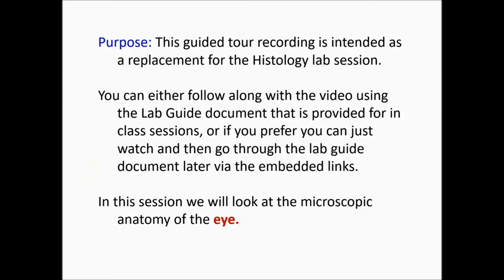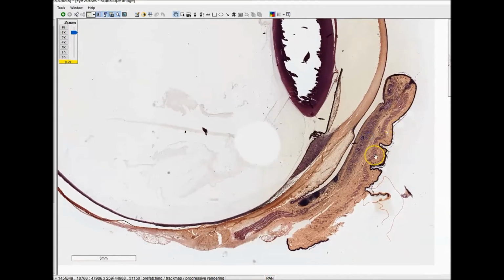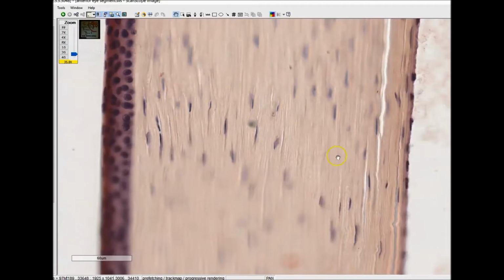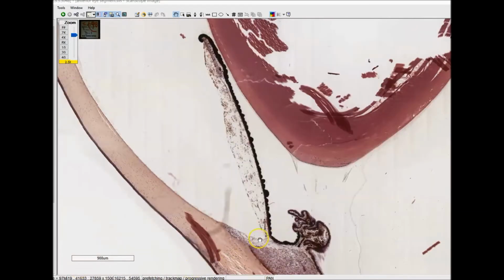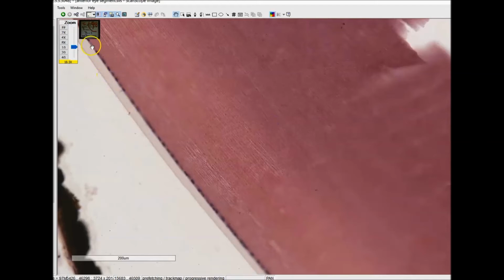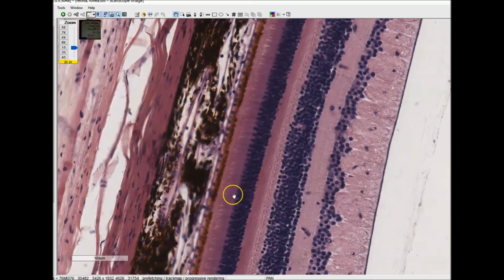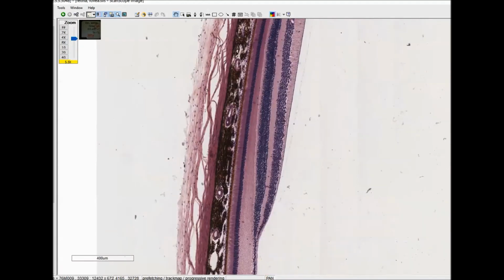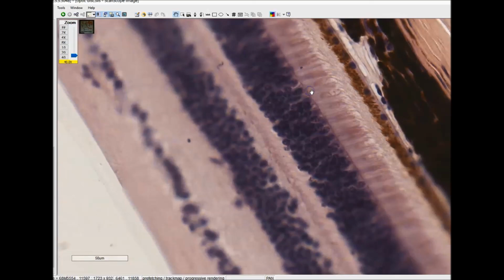HISTO Guided Tour Histology of the Eye